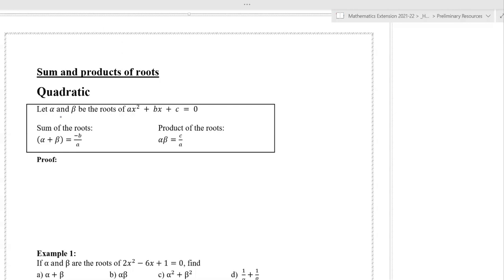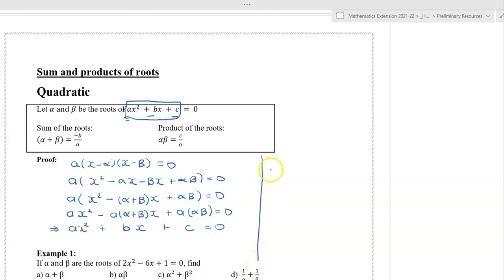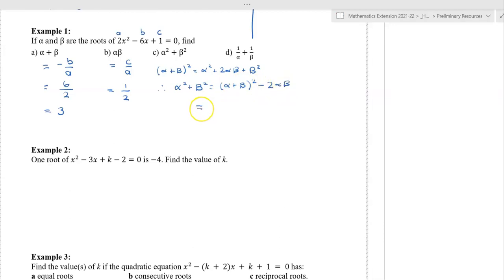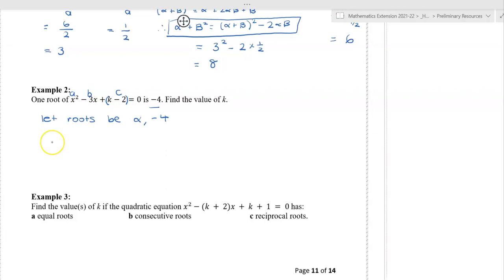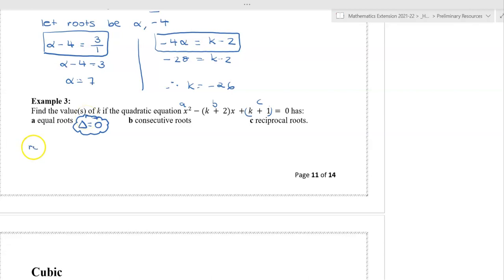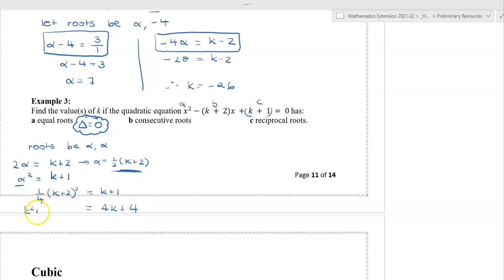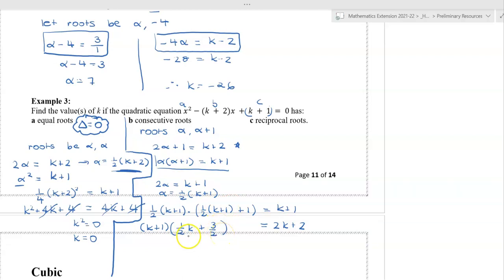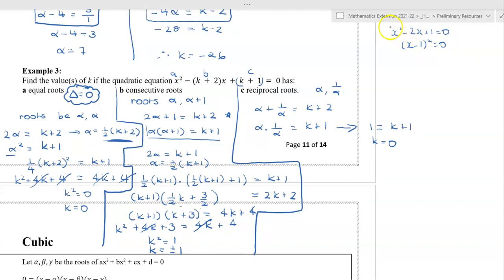Sum and Products I